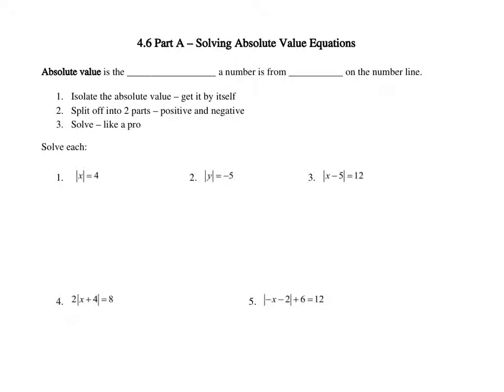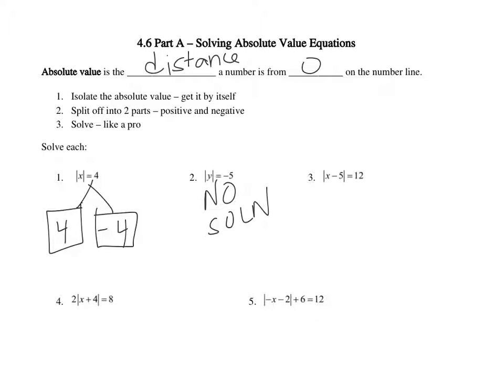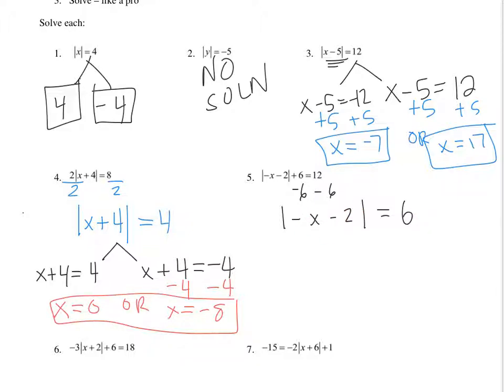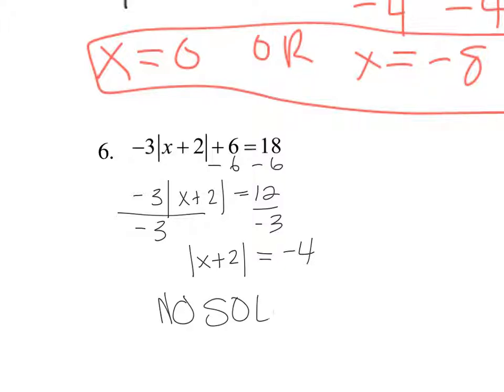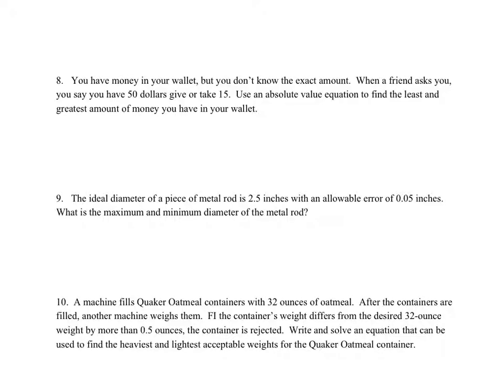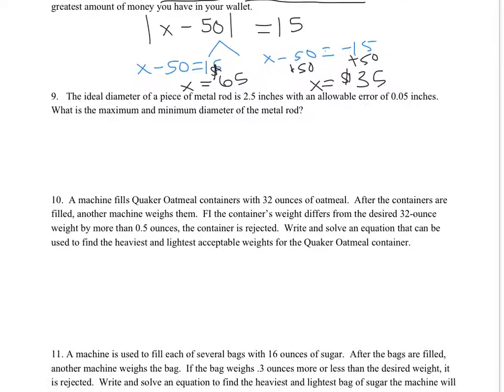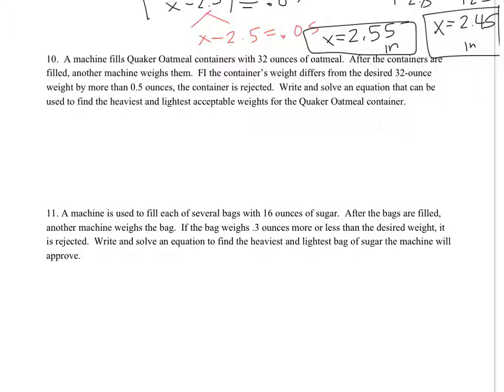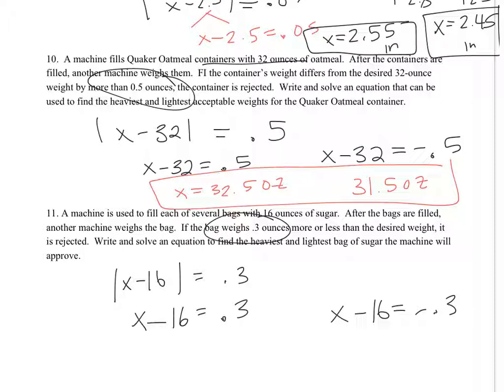Alg1 4.6 Solving Absolute Value Equation